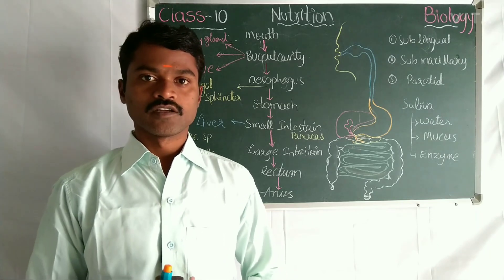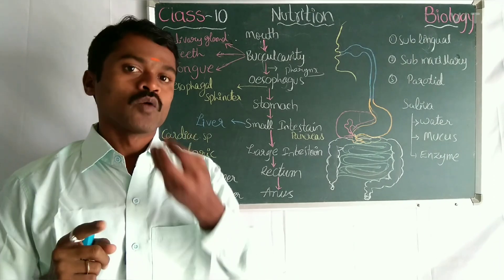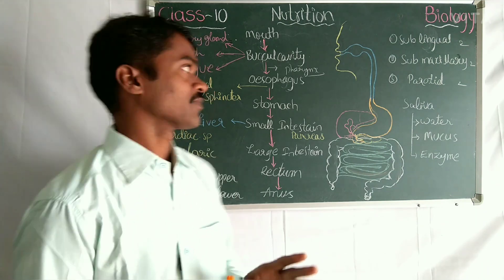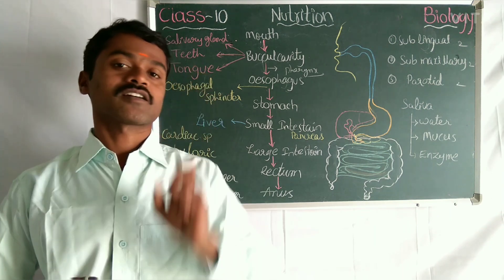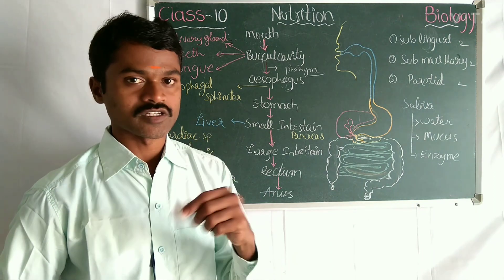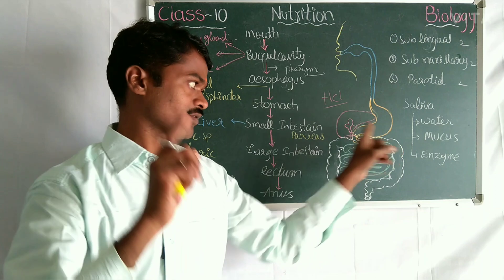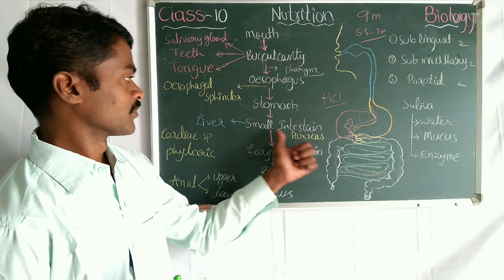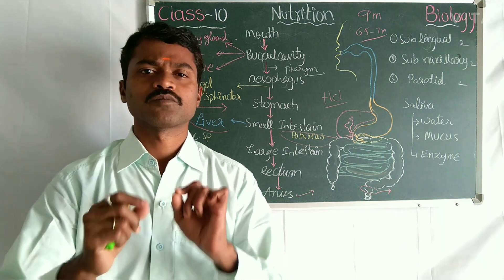Biology 10th Class -Nutrition - Part - 6 - Human digestive system.